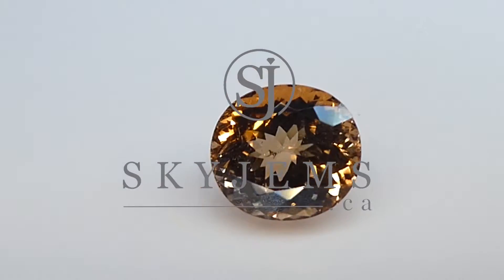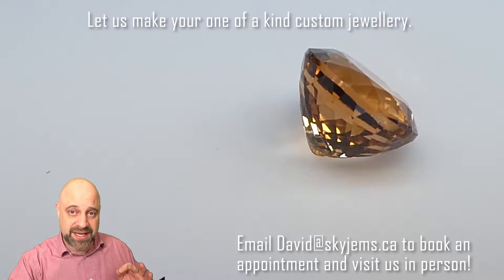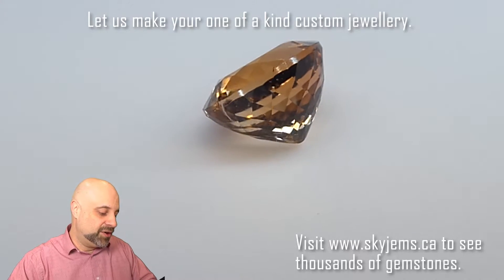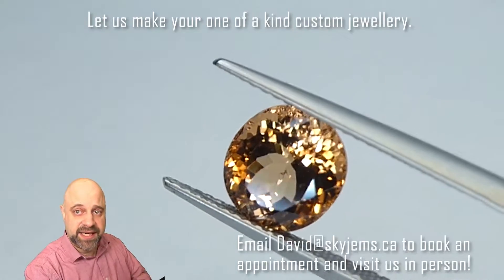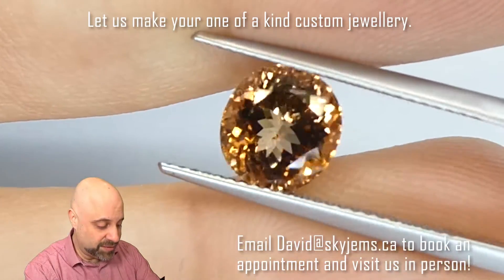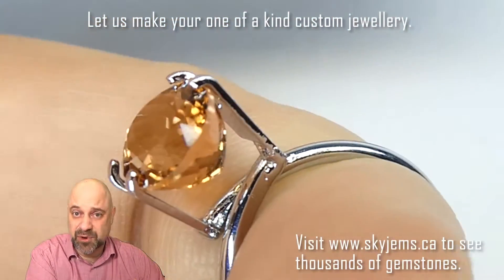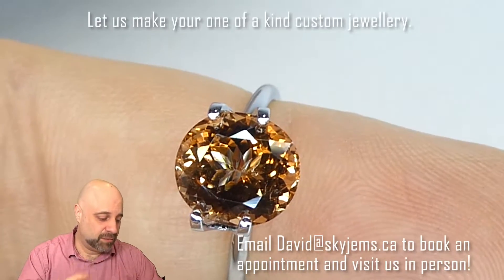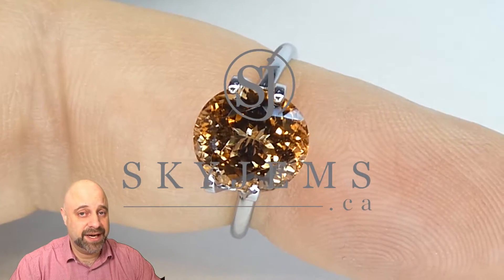SOLD - 2.79ct Round Orange Tourmaline - TR0066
This is sold, but you can view all of our Tourmaline via this